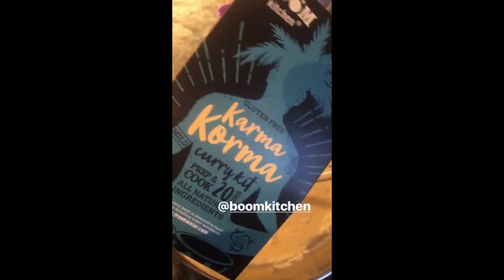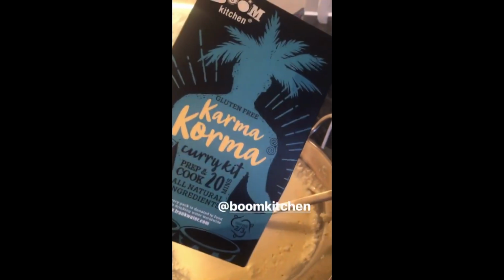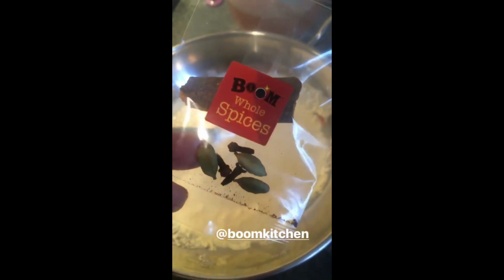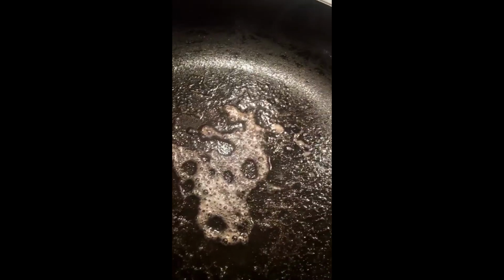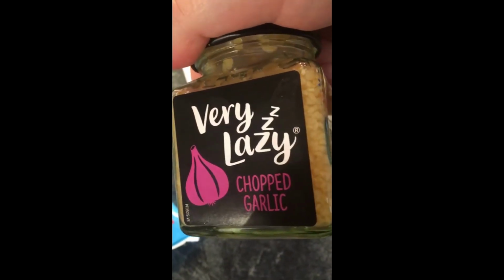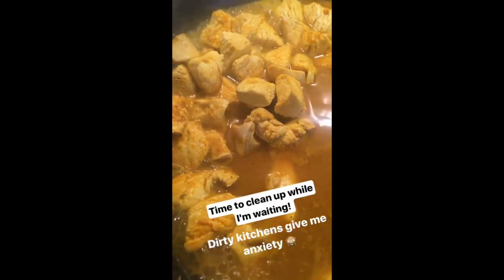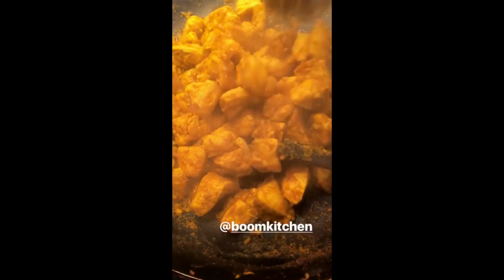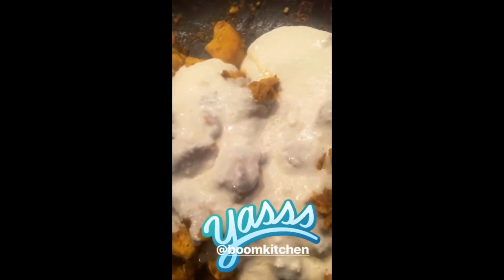Review of Boom Kitchen's Chicken Korma Curry Recipe Kit by @lrn.sw on insta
This is great step by step guide of how easy it is to cook a Chicken Korma using one of Boom Kitchen's Curry Kits.

Simply prep the ingredients.
Pop the whole spices we give you in some oil.
Brown off your chicken.
Add your garlic.
Add the Boom Spice Mix and fry off.
Add Boom Base.
Simmer.
Then mix in your Boom Coconut and Cream mixture.
BOOM!
We LOVE plenty of fresh coriander before serving with rice or naan etc.